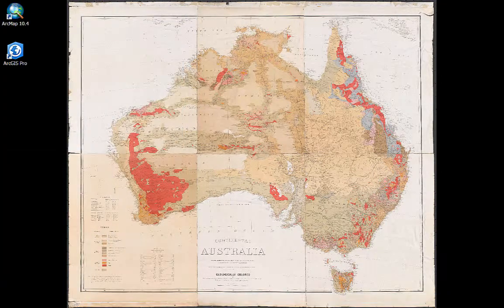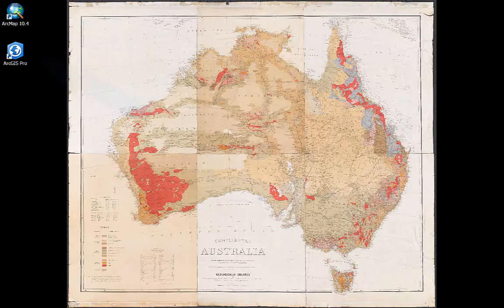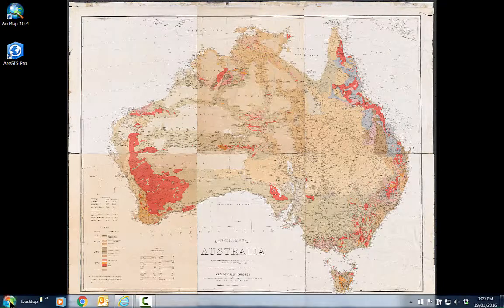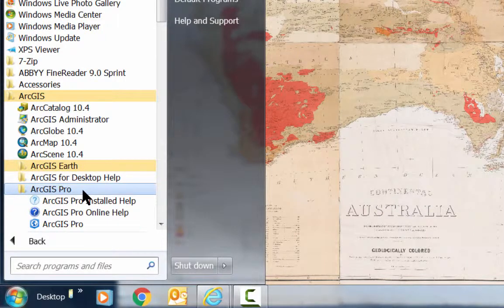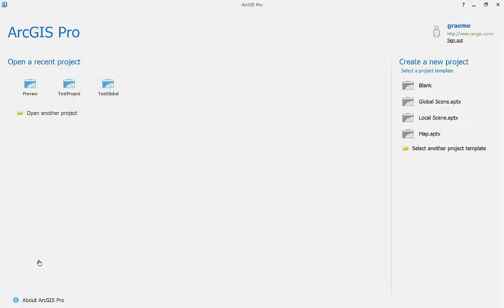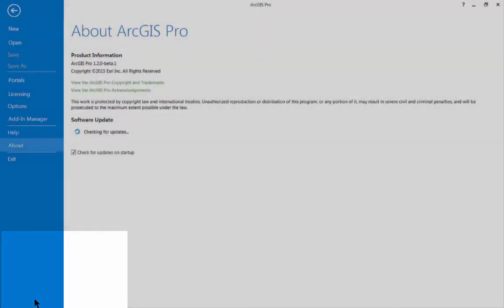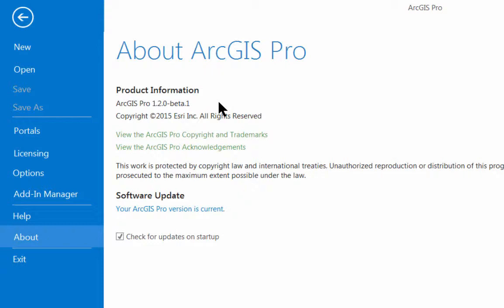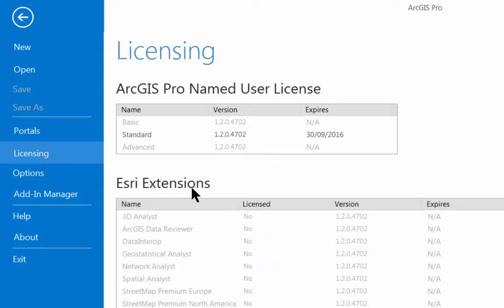Check your ArcGIS Pro Version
This video shows step-by-step instructions for determining the version of ArcGIS Pro that you are using.

Knowing the version you are using is important prior to undertaking any of the online video tutorials published by PolyGeo on the Discover Spatial platform.